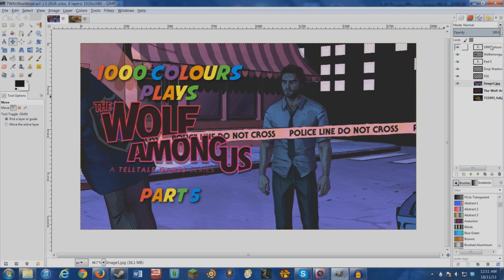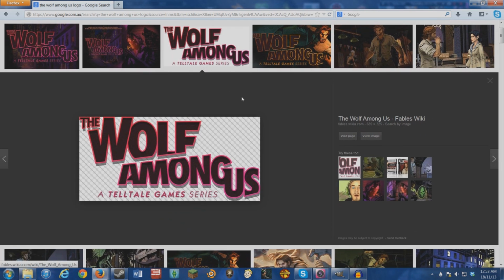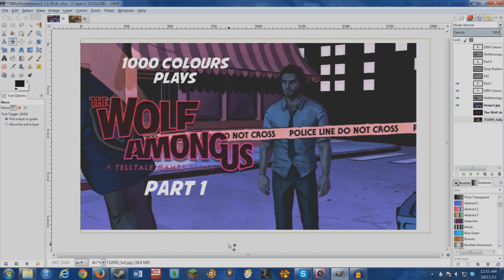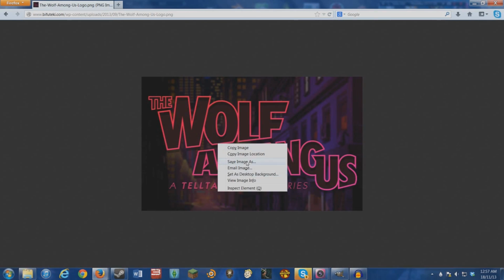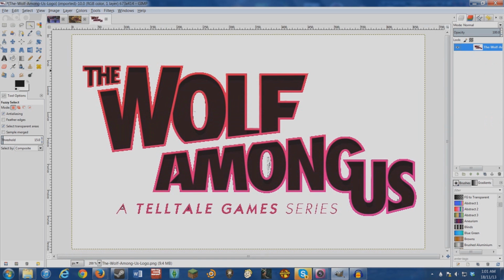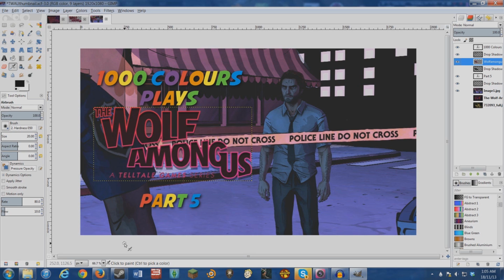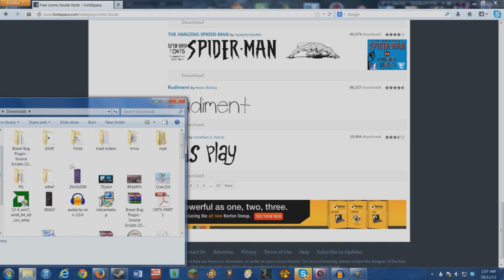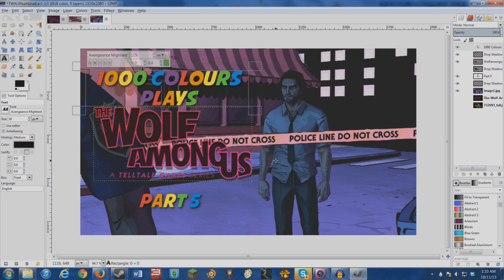Colours Does Tutorials: Thumbnail Tutorial - #1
Links -
GIMP (the art software I am using, it's an alternative to photoshop)

Hello and welcome ladies and gentlemen, my name's 1000 Colours and today I am going to be doing a tutorial on how I do my thumbnails. I got some compliments on my thumbnails so I was like "Heck, why not do a tutorial." then some people were actually interested so here it is!

If you want to see what I am doing, be sure to follow and add me on these social medias: